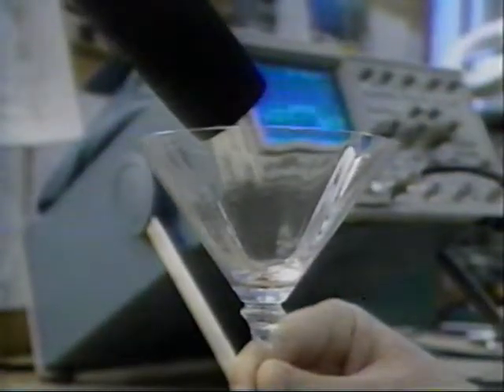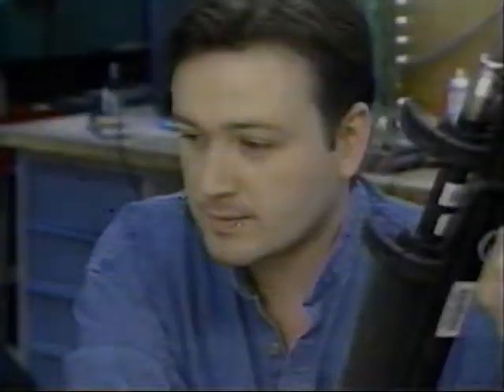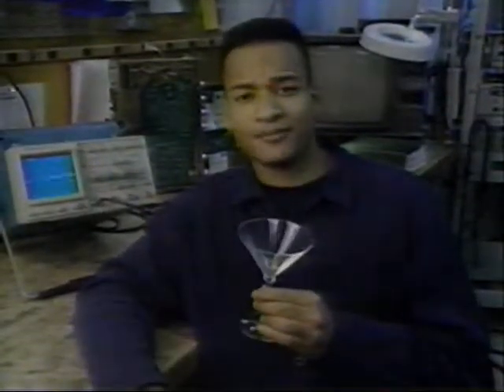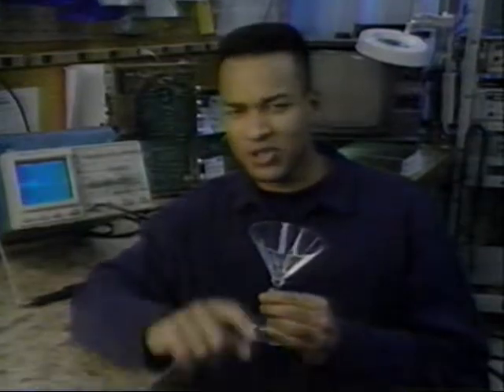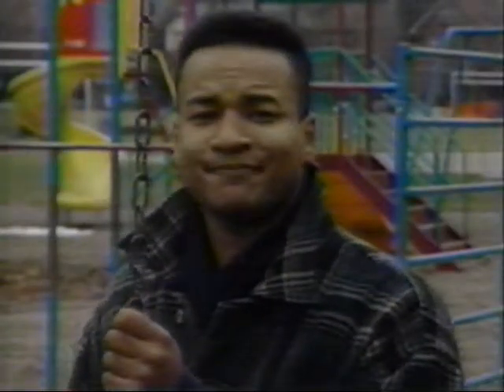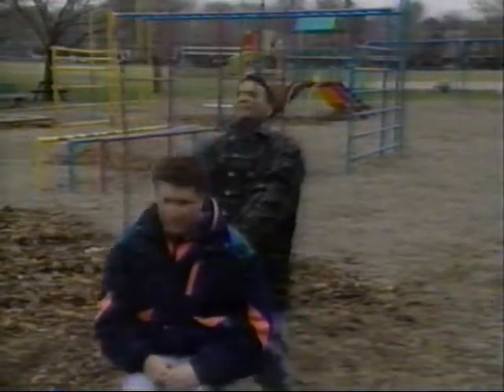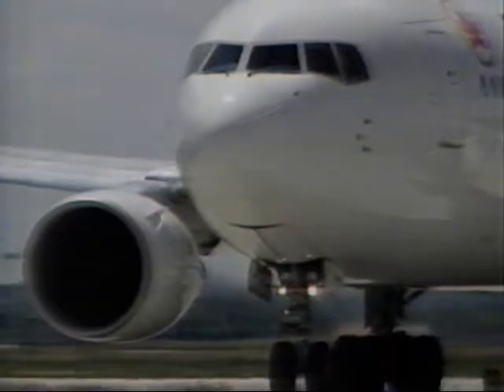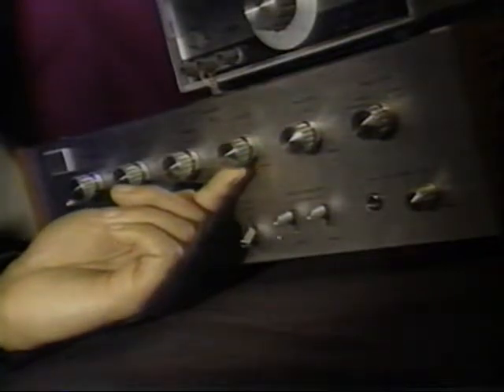Inquiring Minds - Can a human voice shatter glass?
You're sure to have seen this happen on a cartoon or movie, but can the human voice really shatter glass? What would it take?